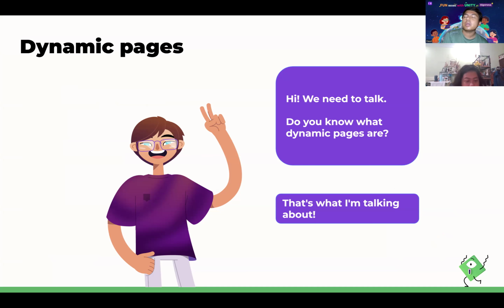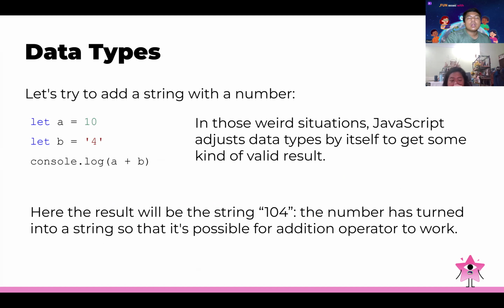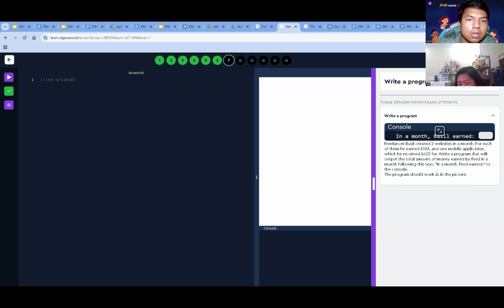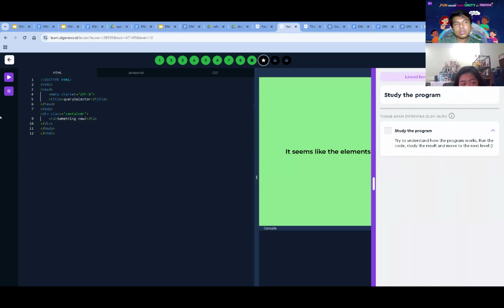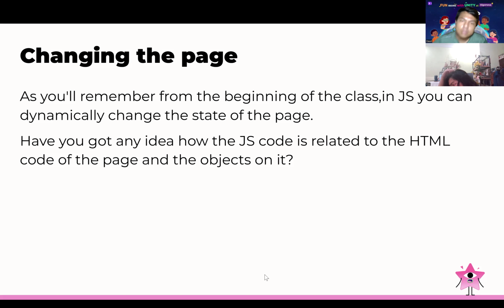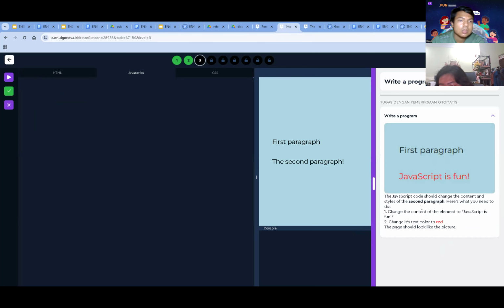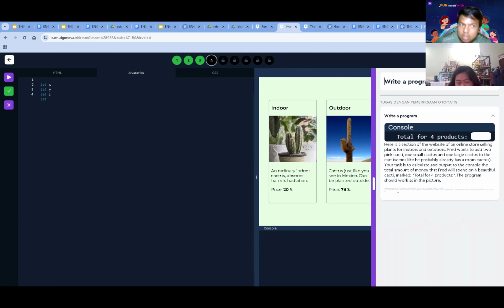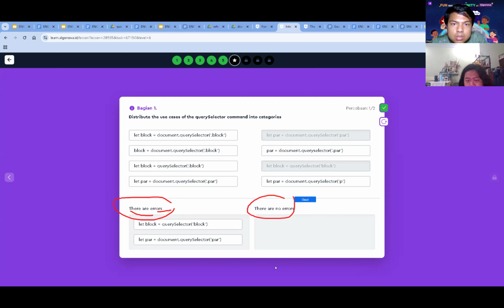Introduction to JavaScript! The Language That Powers Every Interactive Website | Ello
Have you ever wondered how websites become interactive, dynamic, and responsive to user actions? Buttons that react instantly, forms that validate input, animations that move smoothly, and content that updates without reloading the page all rely on one powerful language: JavaScript. In this video, you will get a clear and beginner friendly introduction to JavaScript, designed specifically for front end development.

This lesson is part of a Front End Development course using JavaScript and is created for beginners who want to understand how modern websites actually work. JavaScript is one of the most important programming languages in the world, used by millions of developers and required by almost every web development job. This video helps you take your first confident step into that world.

In this introduction, you will learn what JavaScript is, why it is essential for front end development, and how it works together with HTML and CSS. You will understand the role JavaScript plays in controlling behavior on a webpage and how it allows websites to respond to user actions in real time. The explanations focus on clarity and real understanding instead of memorizing syntax.

This video is perfect for beginners who already know basic HTML and CSS and want to move forward into real web development. It is also ideal for students, self taught learners, career switchers, and anyone curious about how websites function behind the scenes. No previous programming experience with JavaScript is required.

You will learn the fundamental concepts that every JavaScript developer must understand before writing complex code. These include how JavaScript runs in the browser, how it interacts with web pages, and how developers use it to create dynamic experiences. The goal of this lesson is to build a strong mental foundation so future topics feel natural instead of overwhelming.

One of the biggest mistakes beginners make is jumping straight into advanced frameworks without understanding JavaScript itself. This video helps you avoid that mistake by showing why JavaScript fundamentals are essential. Once you understand the basics, learning libraries and frameworks becomes much easier and more enjoyable.

Why should you watch this video until the end? Because JavaScript is not just another programming language. It is the engine behind modern web applications. Understanding its purpose and power early on will save you hours of confusion later in your learning journey. This lesson sets the stage for everything that comes next in front end development.

This video is also useful for career preparation. Employers expect front end developers to understand JavaScript deeply, not just copy code from tutorials. By starting with a strong introduction, you are building skills that are directly relevant to real jobs and professional projects.

By the end of this video, you will clearly understand what JavaScript does, where it fits in web development, and why it is such a critical skill. You will feel more confident moving forward to topics like variables, functions, events, and DOM manipulation.

Make sure to watch the video all the way through to catch important insights that many beginner tutorials skip.

This video is created to help you build a strong and confident foundation in JavaScript and front end development.

🚀 Viral & SEO Hashtags